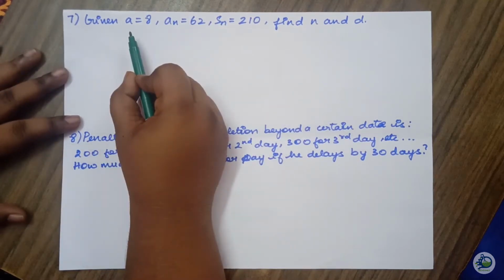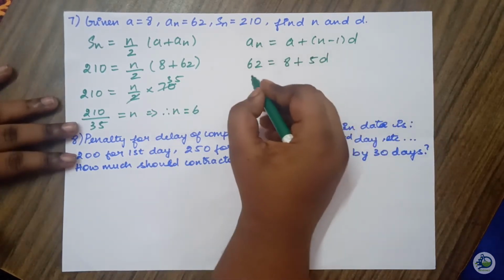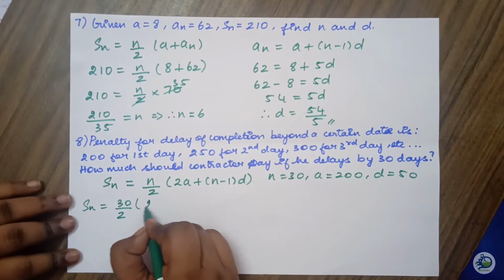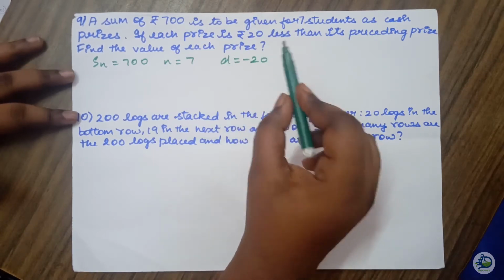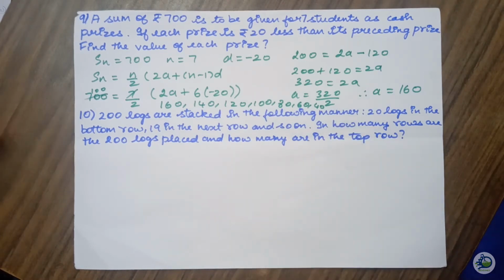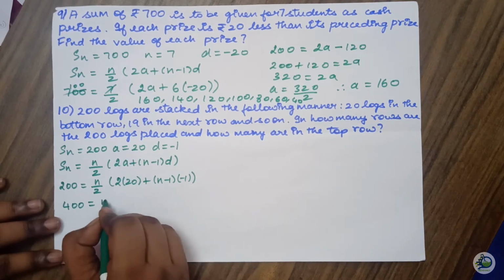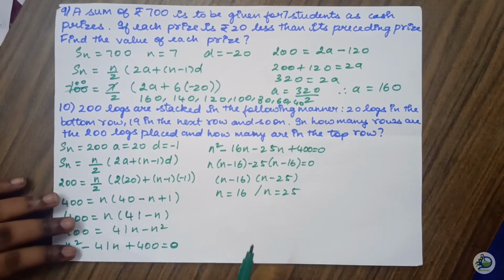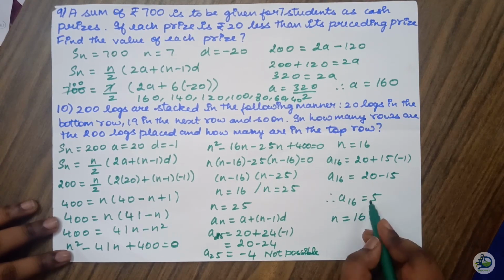Arithmetic Progression (AP) Part 2 | CBSE | NCERT | Class 10 Maths | Ch 5 - Arithmetic Progression